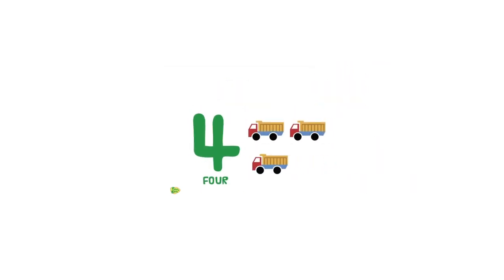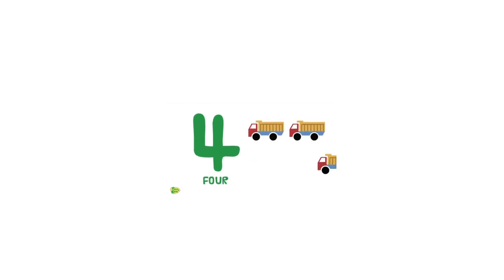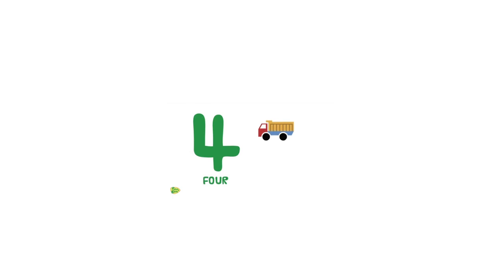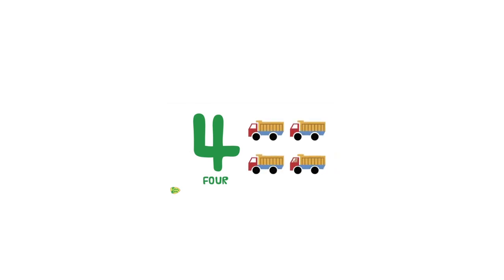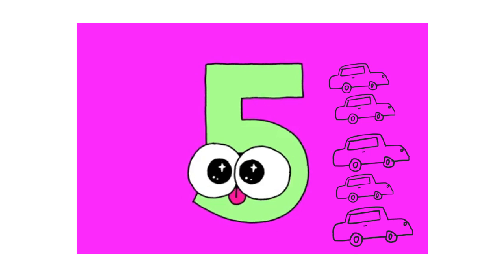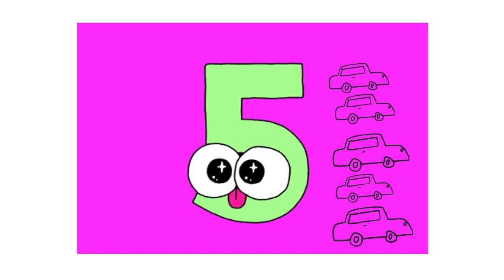Unit 1 - Math - KG2 - By Ms. Rand Habeeb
General information about the Kg learning environment and Math curriculum